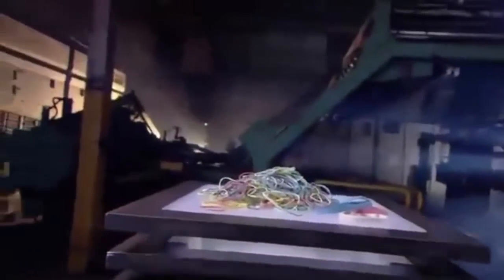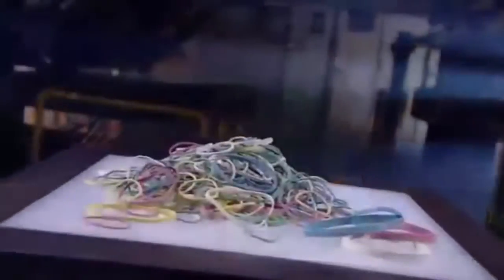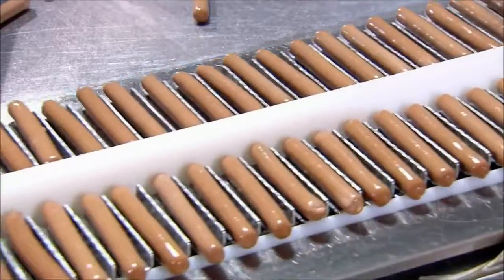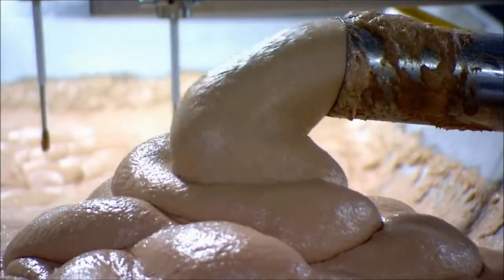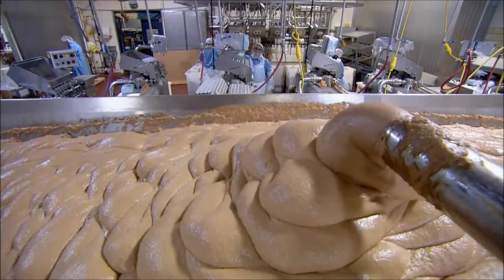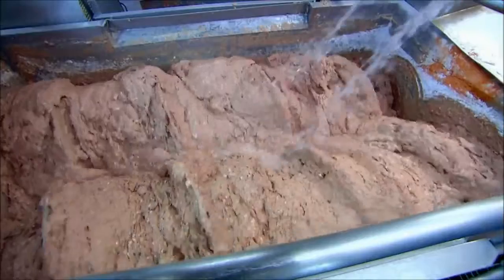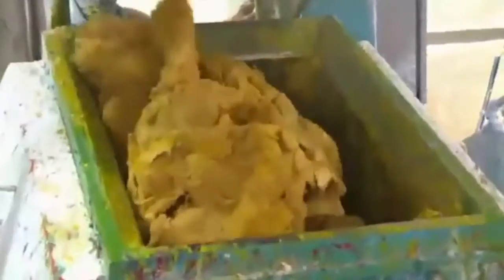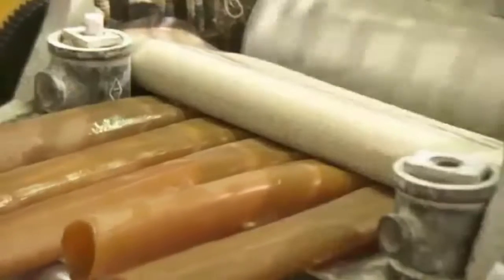How Rubber Band Is Made